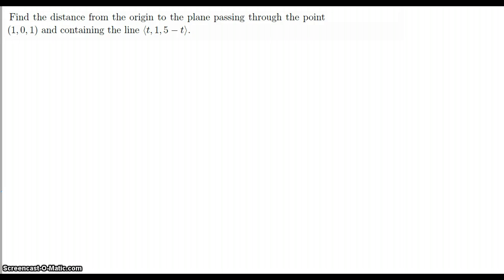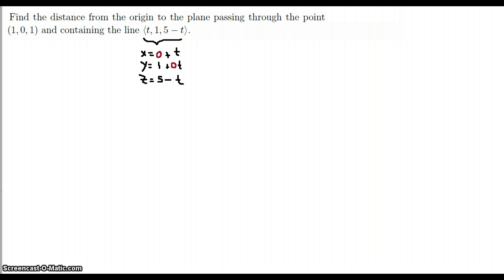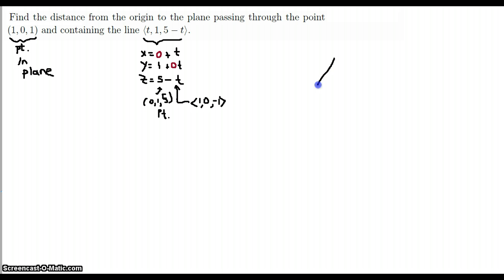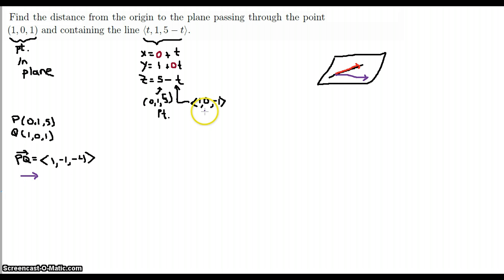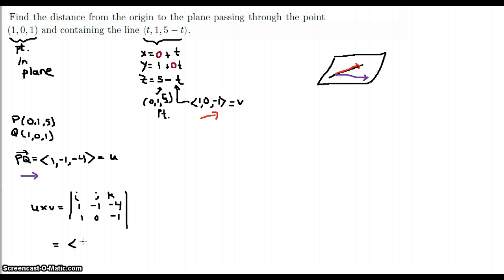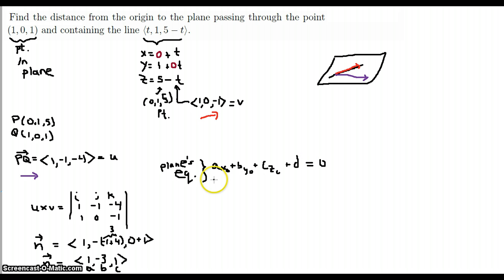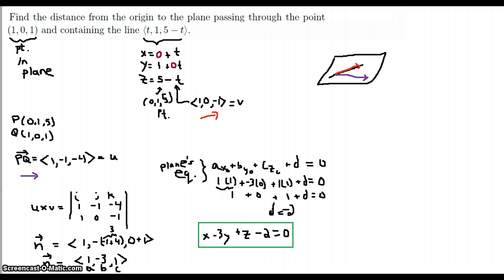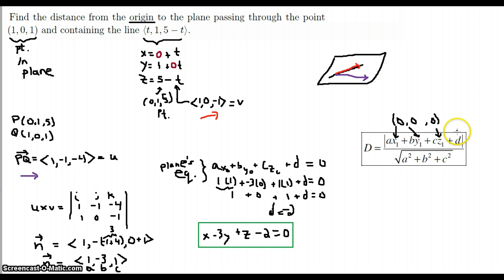UPenn Math 114 Finding the distance between a point and a plane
Find the distance between a point and a plane.  Math 114 Univ. of PEnnsylvania Fall 2009 # 2